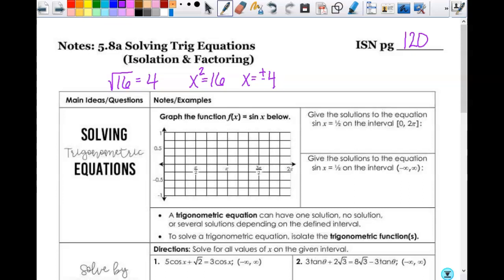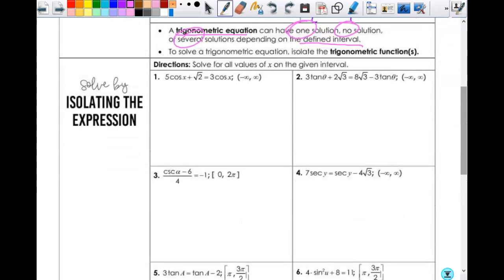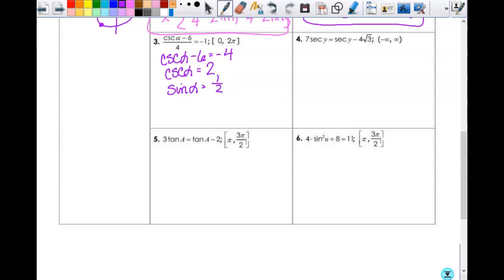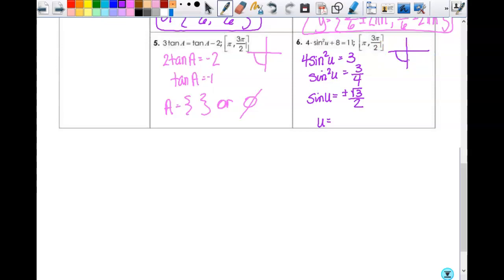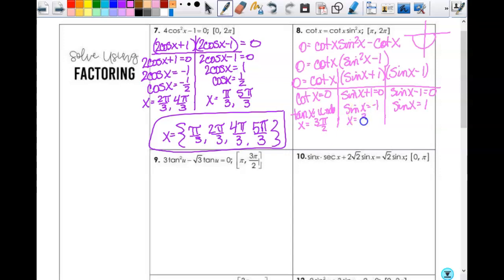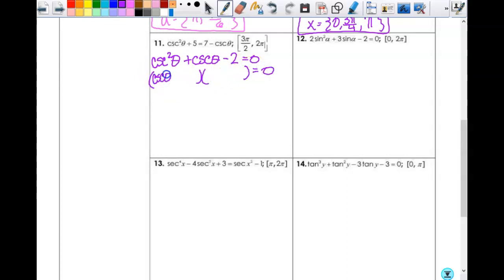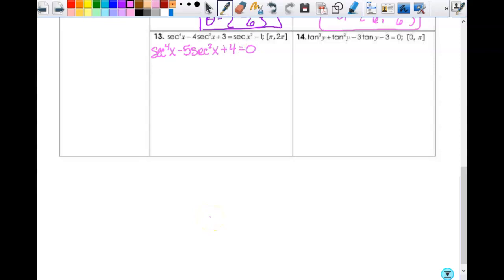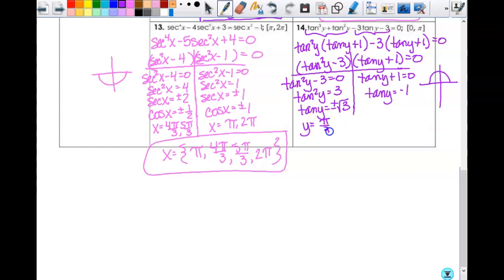Solving Trig Equations Day 1 5PPC1920